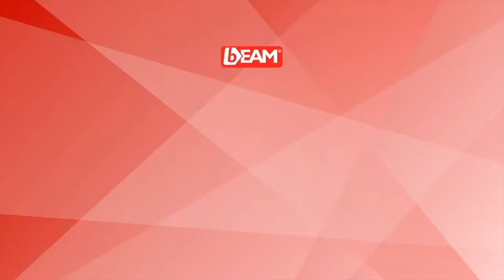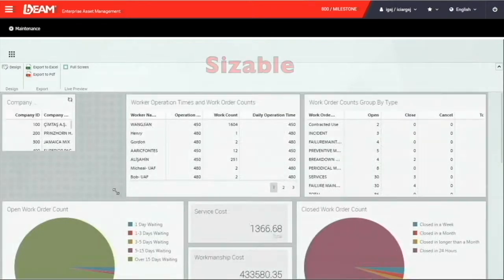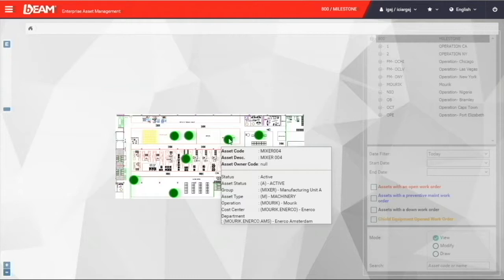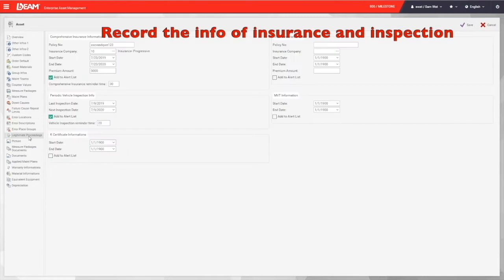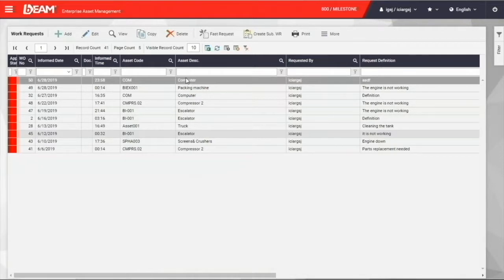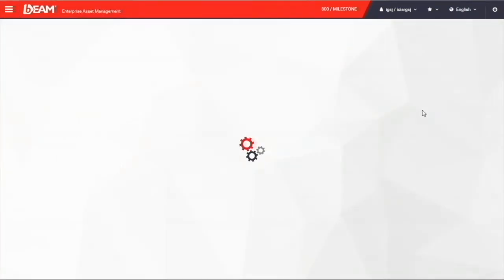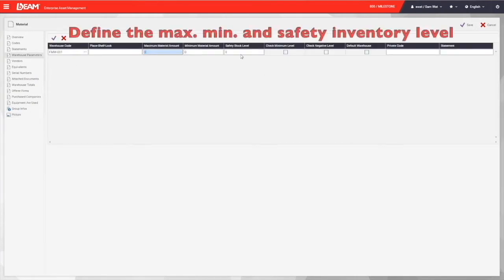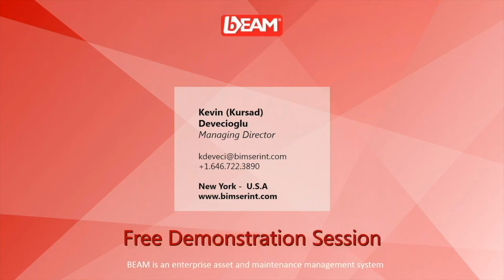BEAM for Manufacturing Companies: Manage, Maintain, Utilize, Comply, ↓ Cost&↑ Productivity by Mufrat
BEAM: Enterprise Asset, Maintenance, Energy and Facility Management System

Enterprise software product range of Bimser International is as follows:

1) QDMS:  It is an integrated Quality, Risk, Compliance management software product. QDMS helps companies comply with quality management systems such as ISO, BRC, BRC iop, SQF and more.  It has reputable national and international references.

2) BEAM: It is an enterprise maintenance and asset management system with asset, maintenance (periodic, preventive, predictive), staff , energy, purchasing and spare part inventory management  capabilities.  BEAM has reputable national and international references.

3) eBA: It is an Enterprise Content Management platform.  It is an automation, document management, workflow, records management and intelligent document capture platform. eBA has reputable national and international references.

4) Ensemble: It is a business process management, performance management and balance scorecard management software. Ensemble has reputable national and international references.